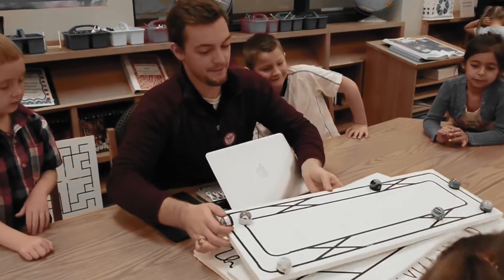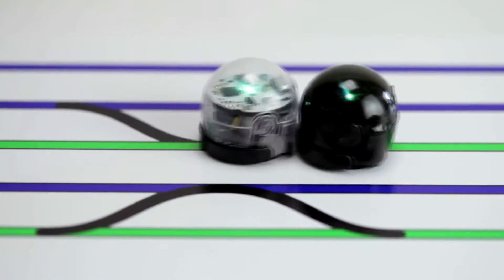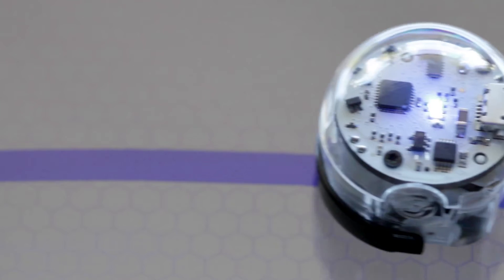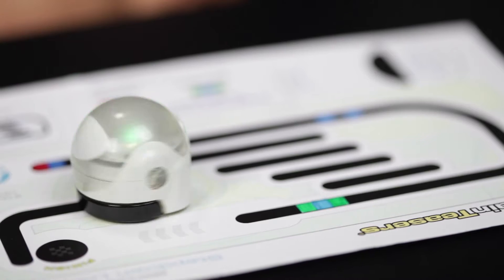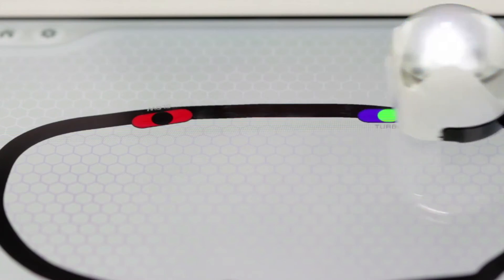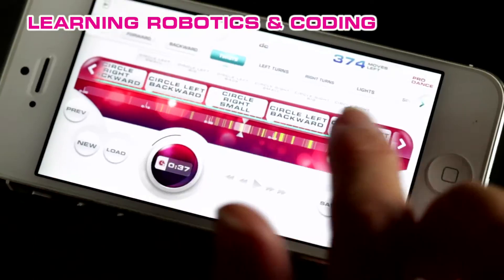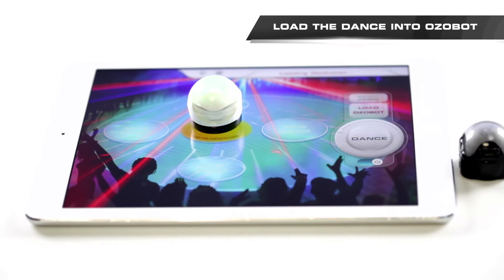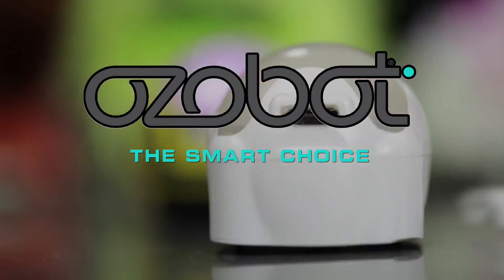Ozobot Video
- Colour programming robot
- Comes in crystal white
- Use colours to command it
- Charges via included USB
- Apps available on iOS & Android

If you or someone you know has a creative mind and likes the idea of programming then the Oxobot in crystal white would be the perfect gift for you.
This fun robot follows colour commands on any surface. Different colours combinations (made up of red, blue and green) give the Ozobot different commands. For example blue-red-blue tells the Ozobot to speed up. This nifty piece of tech can memorise a sequence of up to 500 commands at once and complete them. Ozobot apps are available on iOS and Android.
This would be a fantastic piece of technology for anyone who likes programming and would make a great gift for children interested in learning about basic programming.